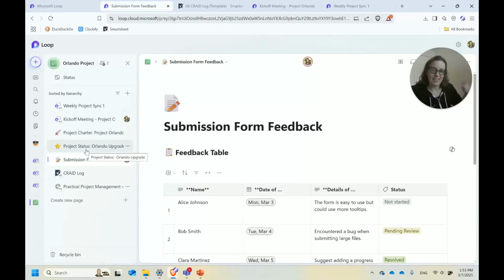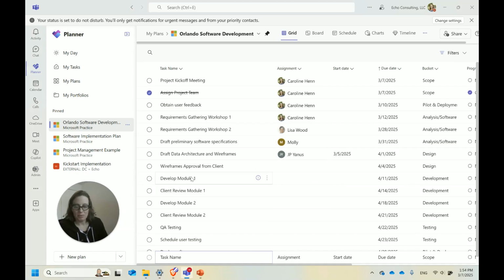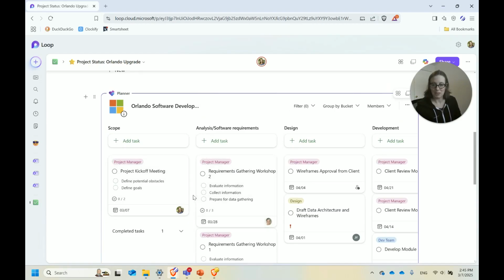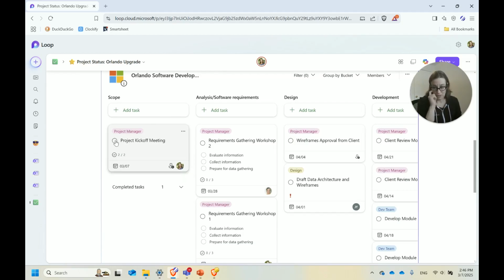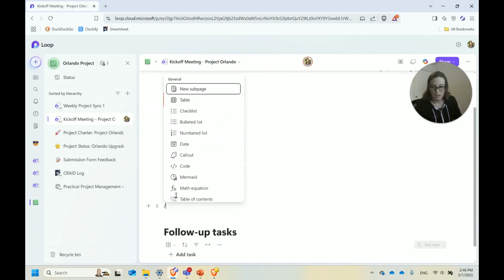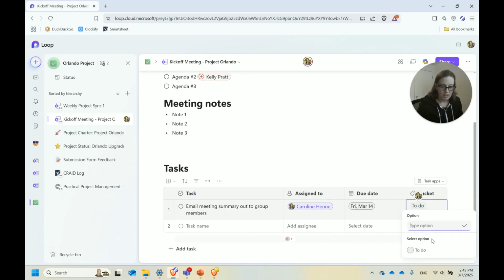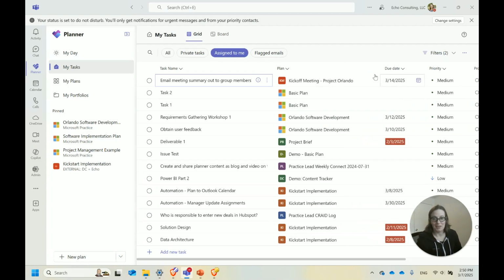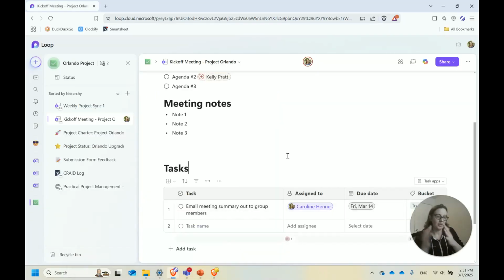Microsoft Loop for Project Management: Part 3 - Status & Task Tracking Made Easy | Echolocity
Caroline Henne of Echolocity continues demostrating how to use Microsoft Loop for Project Managment.  In Part 3, she shows how to add a plan from Microsoft Planner to Loop, and how to use a Task tracking table in Loop

Chapters:
00:00 Task Tracking in Loop
00:30  Embed a Plan from Microsoft Planner in Loop
02:34  Limitations on Planner in Loop
03:40  Using a Task table in a Loop page
05:22  Tasks from Loop table in Planner